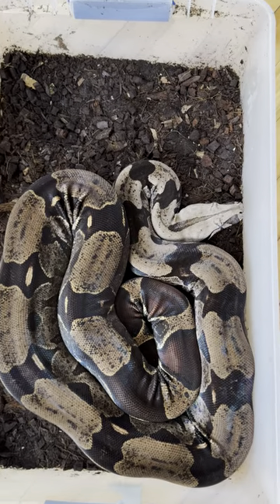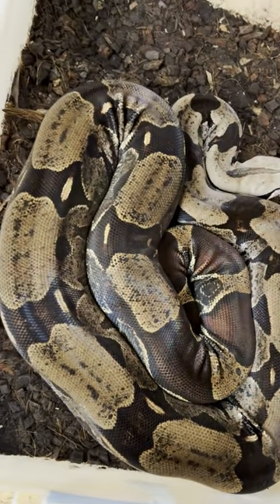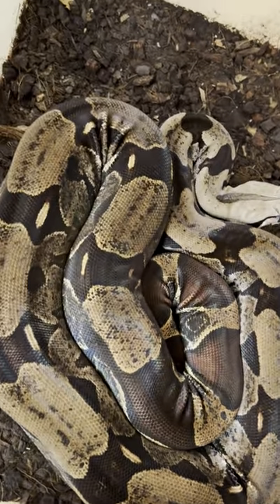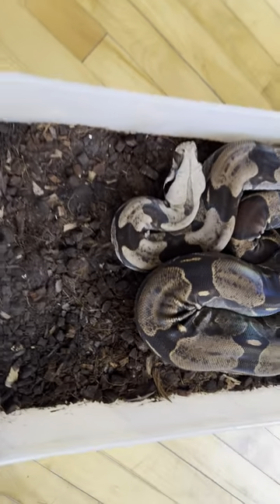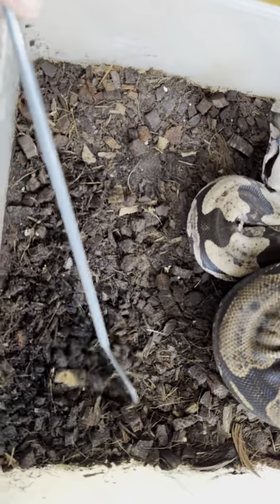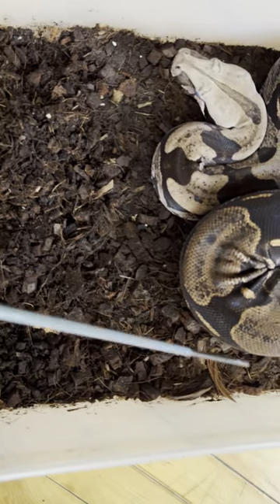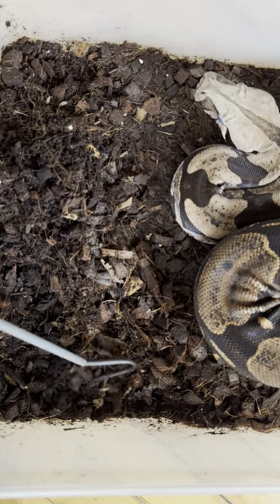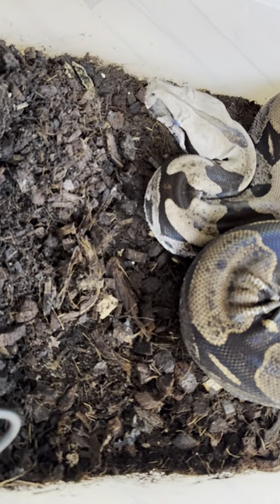I've got BUGS in my BOA cage!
Here's a quick video showing some isopods I've been cultivating in my racks and humid hide boxes.  I'm not focused on breeding animals this year and I've been having fun with my animals in different ways.